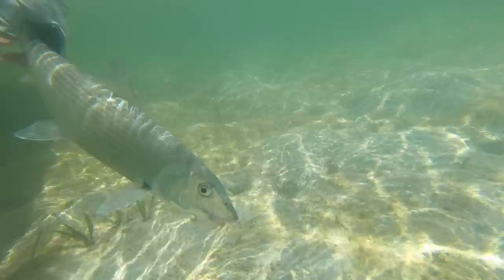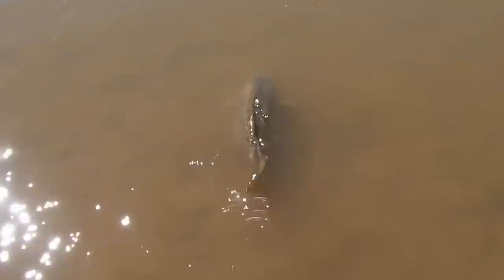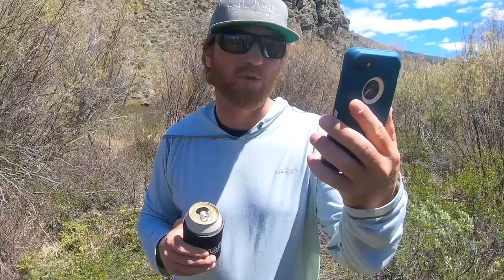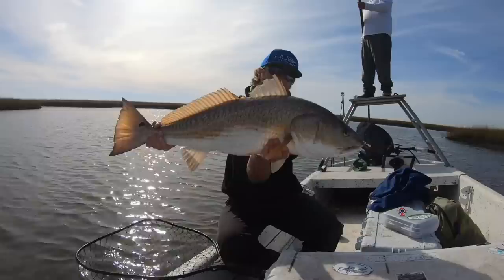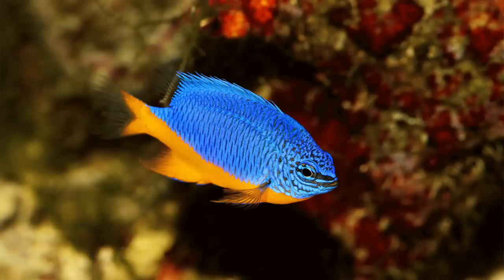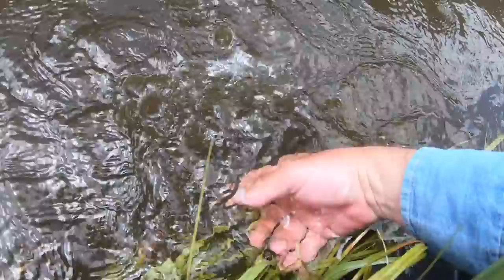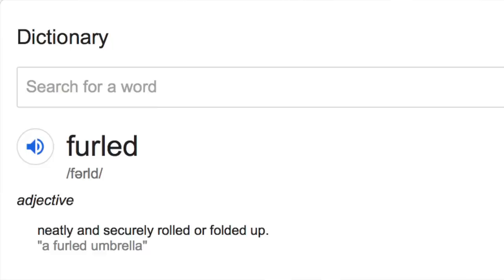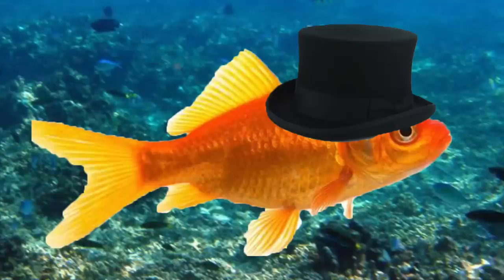CHOOSING the right LEADER (fly fishing how to)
FRESHWATER and SALTWATER

friends